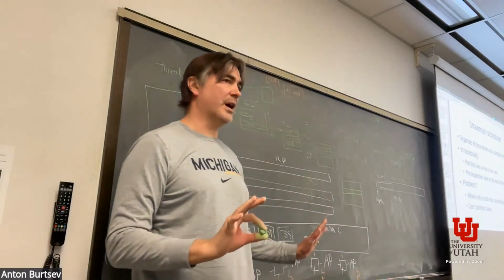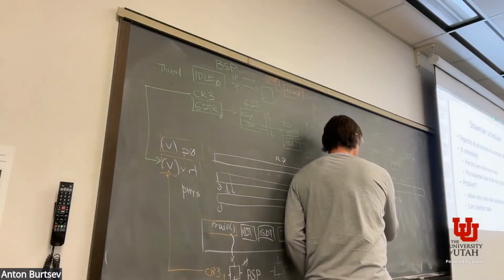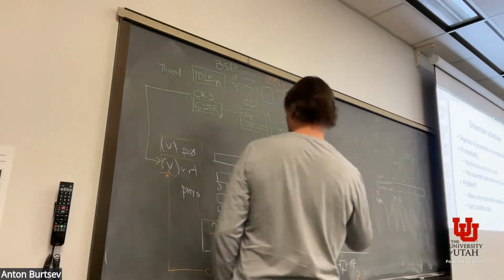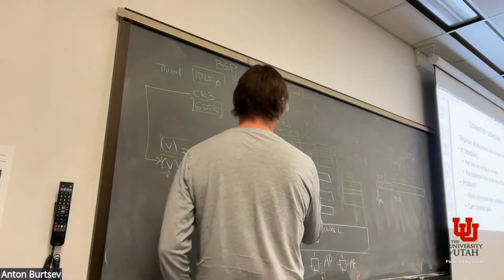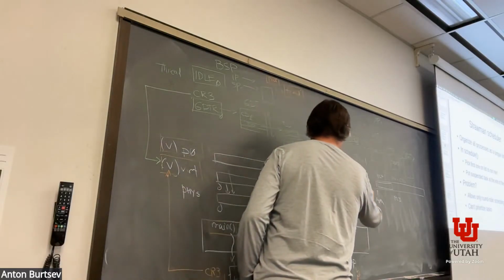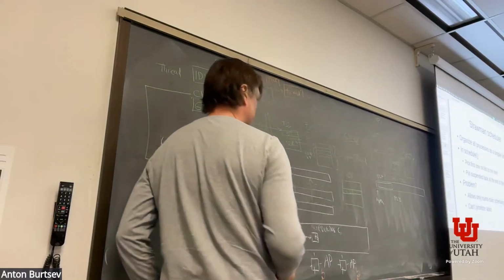cs6465/5965 - Advanced OS Implementation - Lecture 11 - Other CPUs and Scheduling